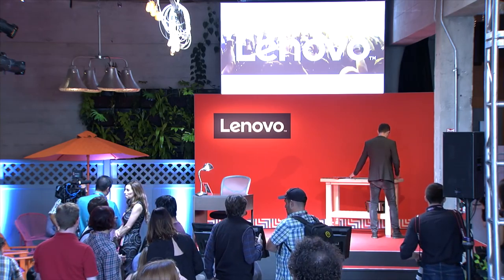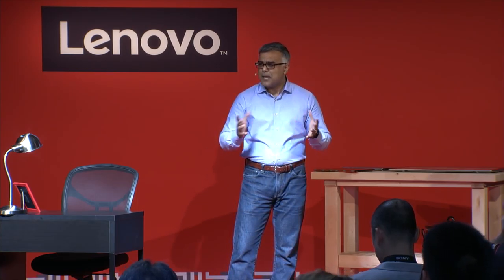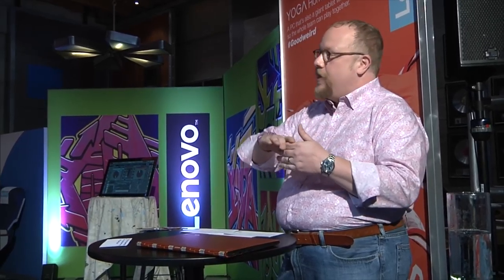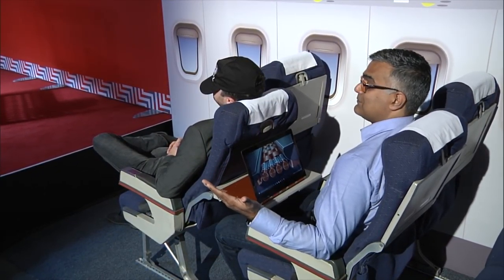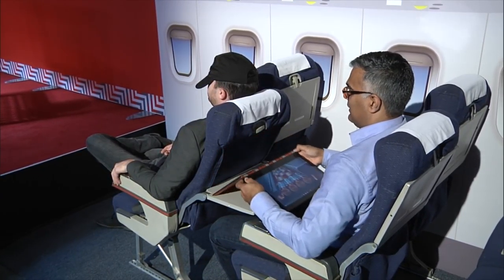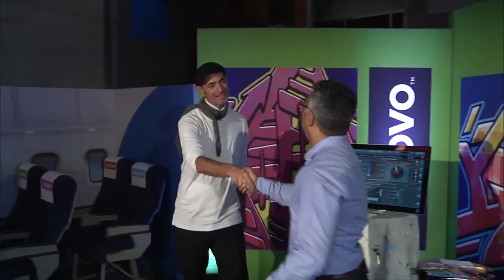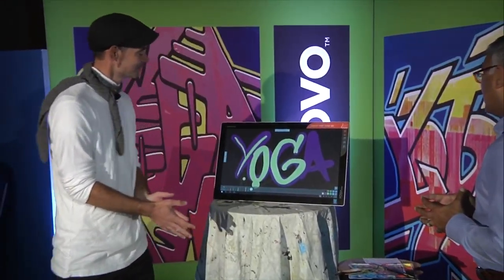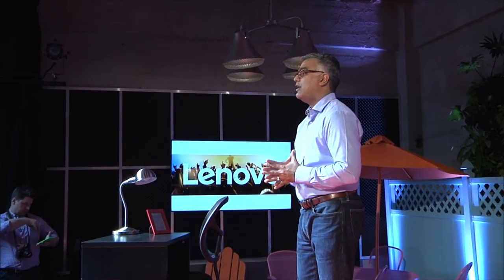Lenovo YOGA Launch in San Francisco - Dilip Bhatia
Lenovo launched the newest YOGA products (more in San Francisco a couple weeks back introducing the YOGA 900 convertible and YOGA Home 900 AIO. Our VP of PCG Marketing & Design, Dilip Bhatia, demonstrates the products in this video.

At Lenovo, we believe in being different to be better, and embracing all that’s different and unique in the world. It inspires us to try new things, to innovate, to be a little weird. It’s a state of mind we like to call Goodweird. Just like our Lenovo YOGA range

Lenovo is the #1 PC manufacturer in the world.

With 50,000+ employees and $46B+ in global sales in 160 countries, Lenovo is a global leader in innovative consumer, commercial and enterprise technologies.

As a member of the Fortune Global 500, and recently identified in Interbrand’s 100 most valuable global brands report, Lenovo is bigger and stronger than ever thanks to not only organic growth, but also due to the recent acquisitions of Motorola Mobility and IBM’s x86 Server business.

Our portfolio of high-quality, secure products and services covers PCs (including the legendary Think and multimode YOGA brands), workstations, servers, storage, smart TVs and a family of mobile products like smartphones (including the Motorola brand), tablets and apps.

Our product line includes: YOGA, Thinkpad, Y Series gaming, Ideacentre, Thinkcentre, Erazer, Moto 360 and Moto X

Lenovo also has a diverse employee culture. As a true global company, our leaders and employees come from various cultures across the globe. Everyone at Lenovo takes great pride in our ability to attract top talent from diverse backgrounds. We view our differences as a source of strength in building a culture that helps us achieve our goals.